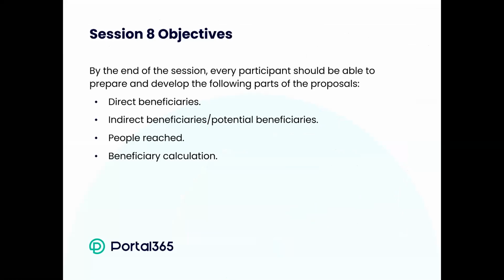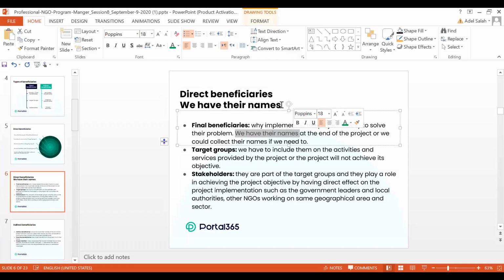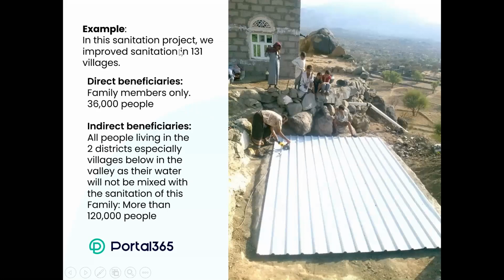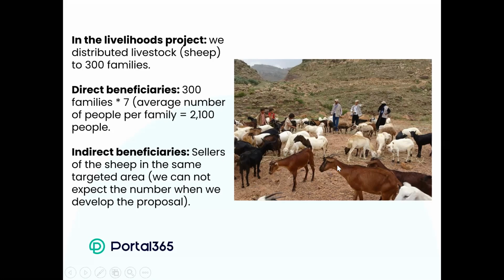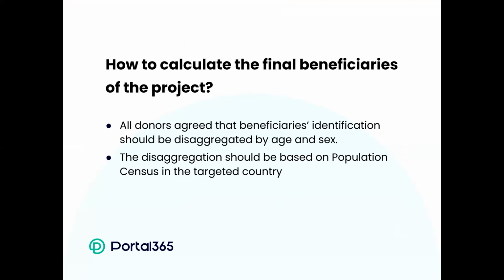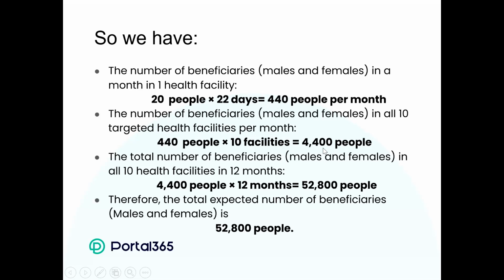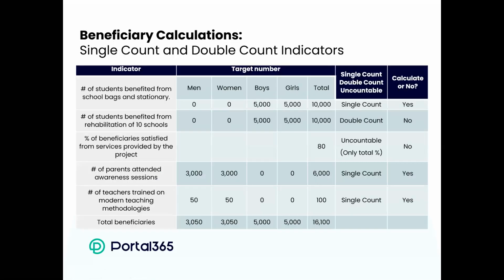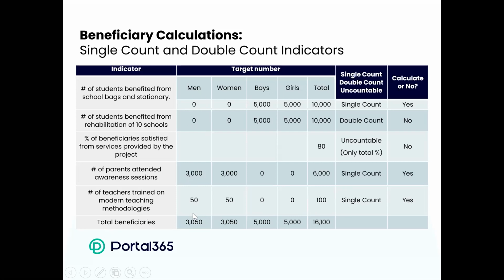Session 8, Types of Beneficiaries & calculations, Programs Managers Training, Adel Salah @ Portal365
By the end of the session, every participant should be able to prepare and develop the following parts of the proposals:
Direct beneficiaries.
Indirect beneficiaries/potential beneficiaries.
People reached.
Beneficiary calculation.